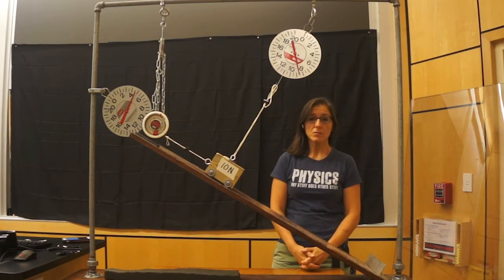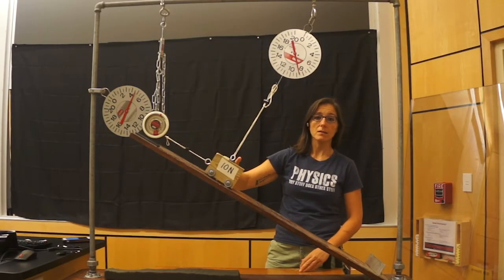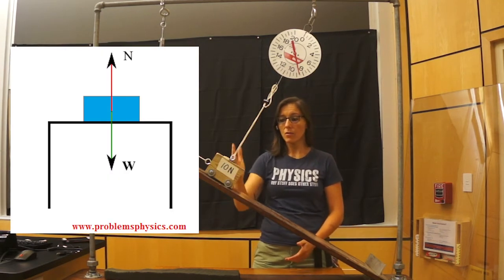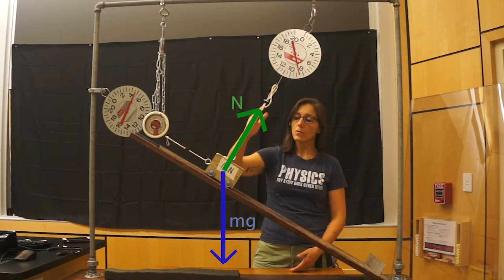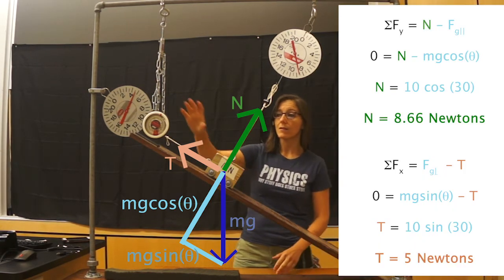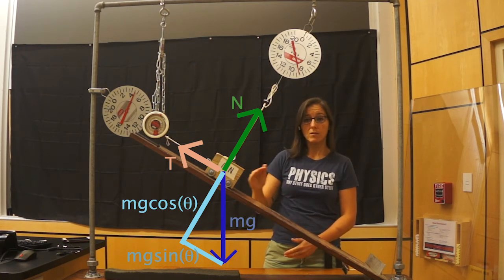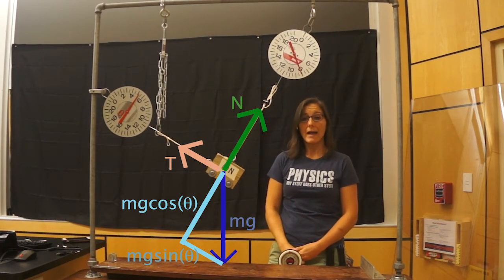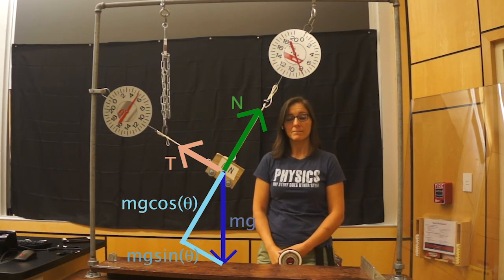Forces in Equilibrium: Inclined Plane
Early on in physics, we become accustomed to normal force being equal to the weight of an object, when in fact, it need only support the object.  This demonstration looks at an object is on an incline, where the normal force is actually less than the weight of the object, as it is only supporting a component of the weight of the object.